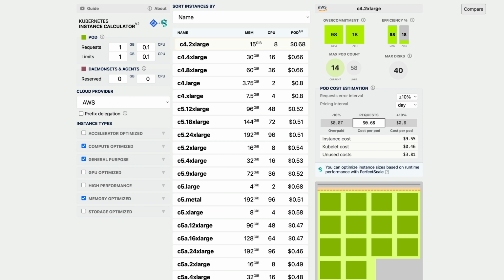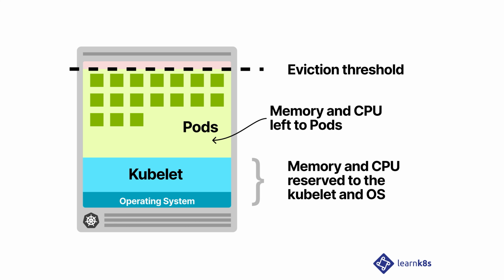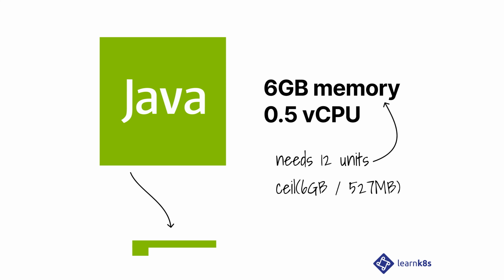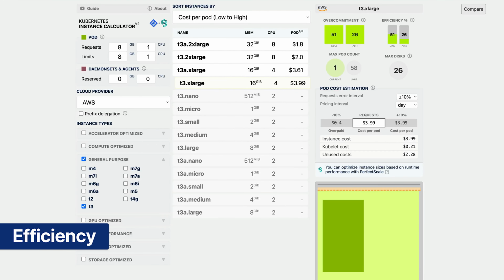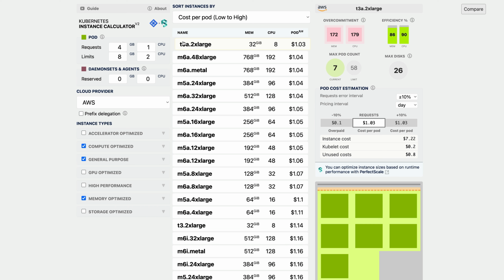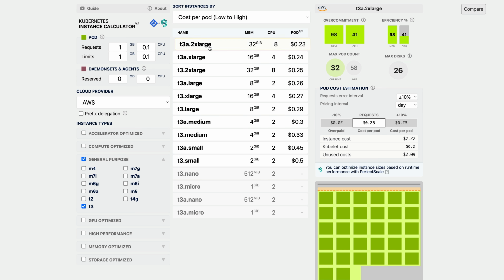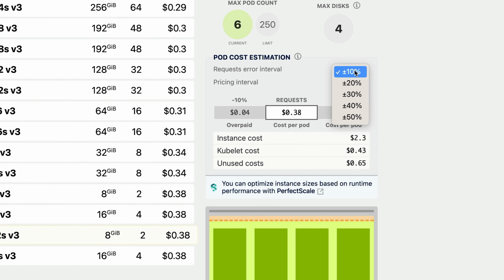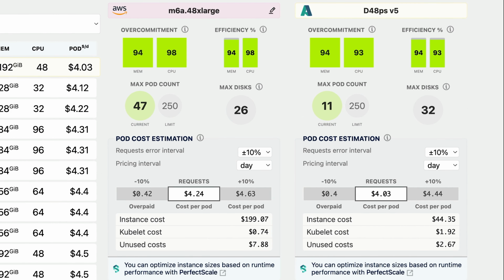Learn how to use the Kubernetes instance calculator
The Kubernetes instance calculator lets you interactively explore the right instance type for your Kubernetes cluster.

This video explains how to model your workloads and use the calculator to estimate costs.

If you have questions or simply want to see the calculator in action, Dan runs a webinar on Jul 18, and you can sign up

The calculator can estimate an instance size but doesn't have access to runtime performance. If your goal is to estimate usage based on actual metrics, you should check out the sponsor of this calculator: PerfectScale